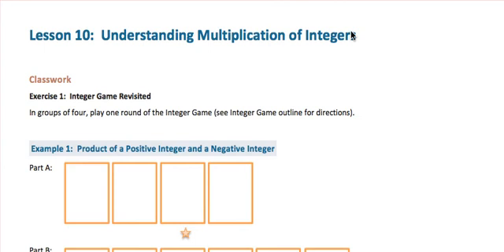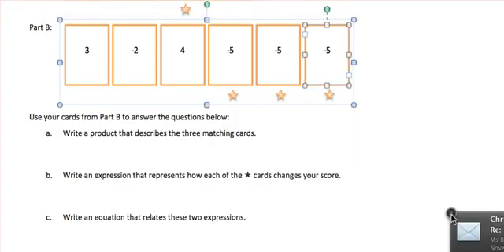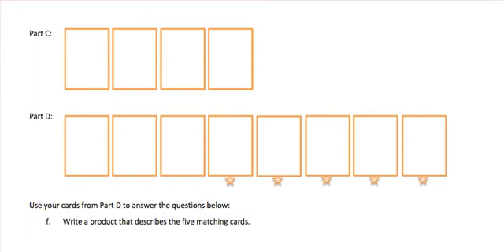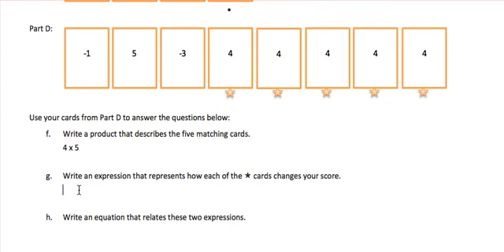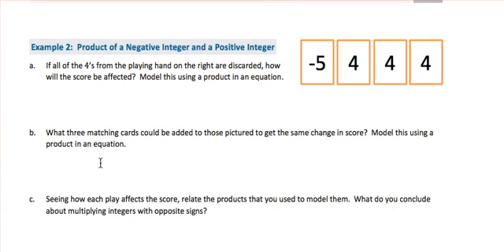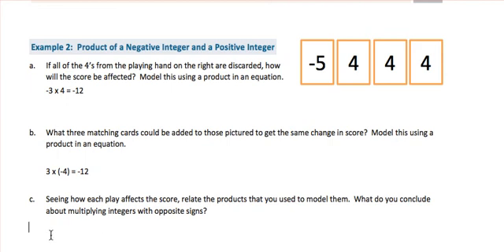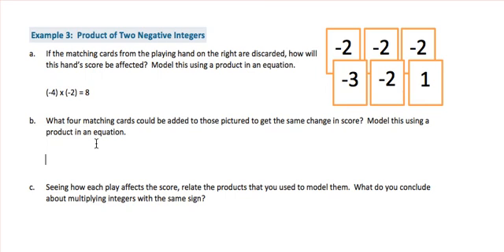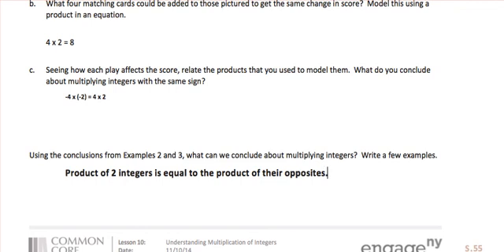PA Module 2 Lesson 10